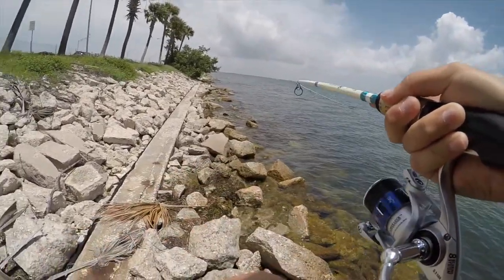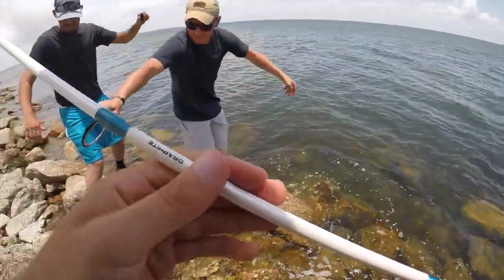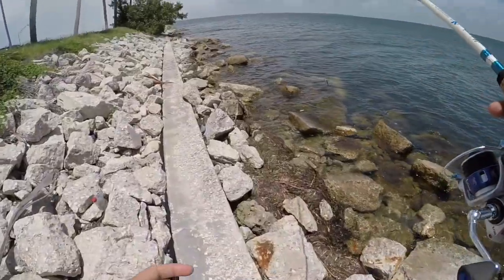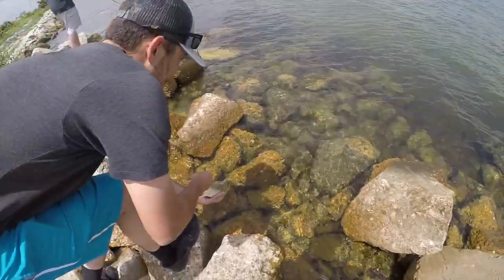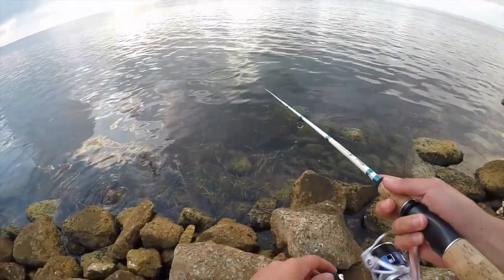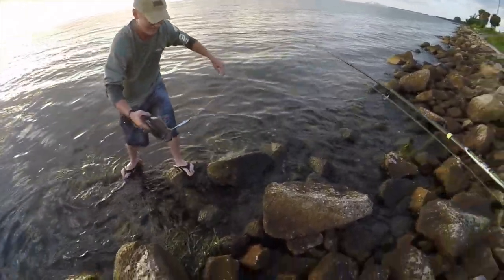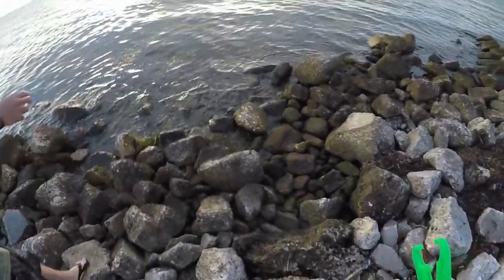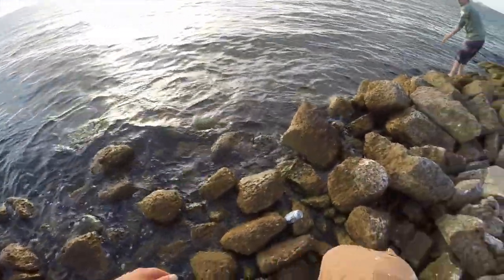Fishing for GIANT Jack Crevalle in Florida's CRYSTAL CLEAR WATER!! Florida trip Pt. 4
I hope you all enjoyed watching another episode of lippinbasstv! We had a blast in Florida and we have more plans coming very soon! Fishing for GIANT Jack Crevalle in Florida's CRYSTAL CLEAR WATER was so much fun! The fact that we were catching these fish on spooks that submerge 1-2 feet under water was just cool to me! We had no idea what we were going to catch, but once we caught the first one, we knew there was more! We had so much fun fishing out here! This place was so beautiful and the water was crystal clear! I hope you all learned something from this video and y'all can go out and try to catch these powerful fish! If y'all haven't seen the rest of our Florida trip yet, go check it out! We had a lot of fun down here and will be going back really soon! Thank you all for the love and support so far as our channel grows! If you guys have a twitter, go and give me a follow! Its another way i can give you all info about upcoming events and new videos! Thank you all for tuning into another episode of lippinbasstv!!

Redit- lippinbasstv